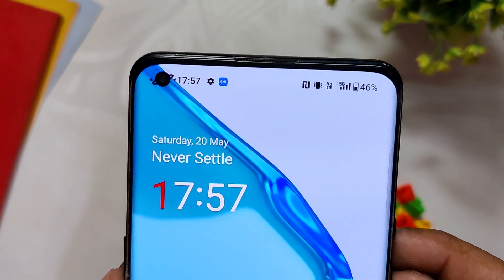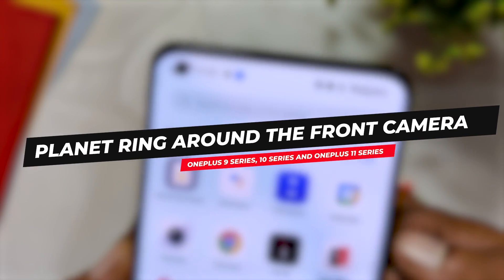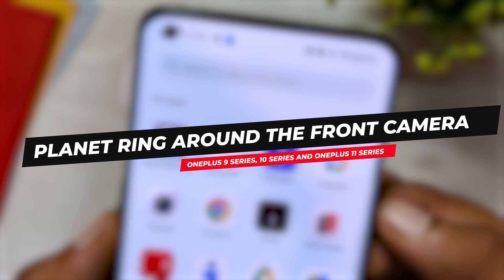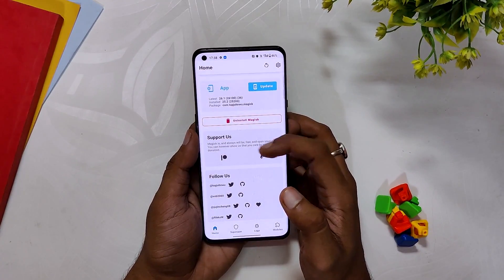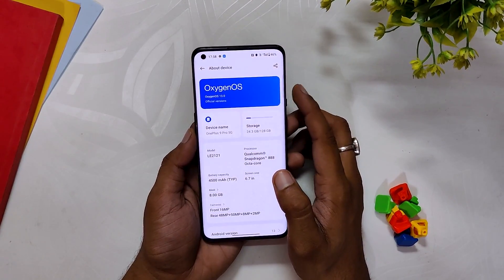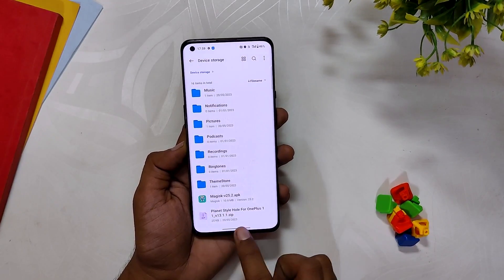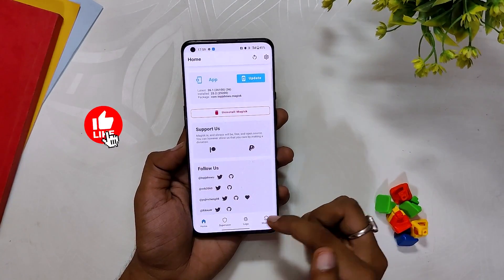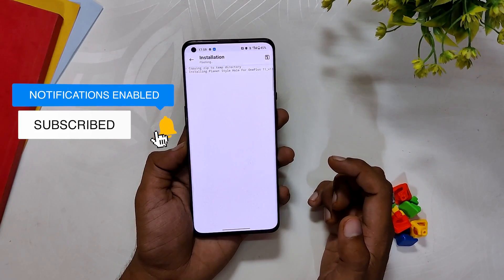Best Theme / Mod for Oneplus 9 Series | TheTechStream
Elevate your OnePlus device with a captivating planet ring around the front camera. Follow our tutorial to easily install the magisk module and give your OnePlus 9, 10, or 11 series a stunning and personalized makeover.

⚡️ IMPORTANT LINKS ⚡️

00:00 - Intro
00:06 - Greetings
00:23 - Start
00:37 - Requirements
00:48 - Desclaimer
00:56 - Installation
01:29 - Conclusion
01:35 - Outro

🔴 *** MY PRODUCTS/GEAR ***

🎶 *** MUSIC ***